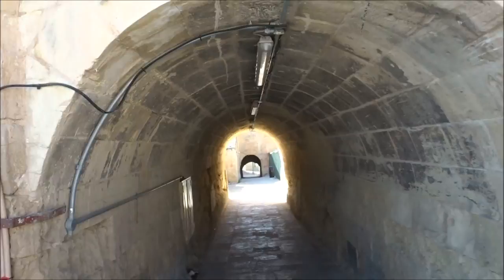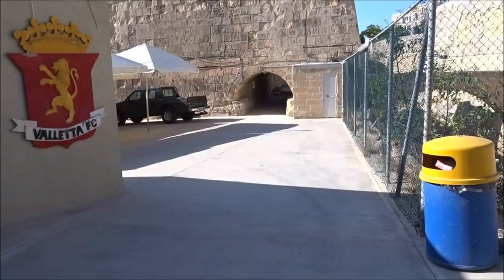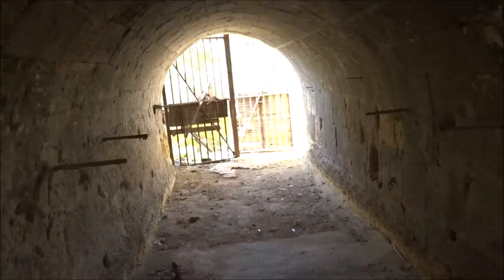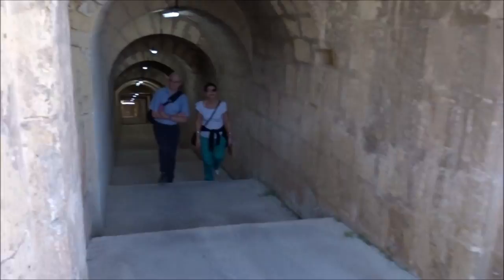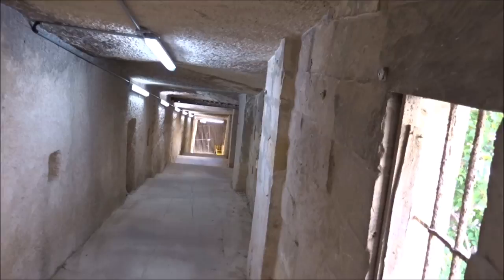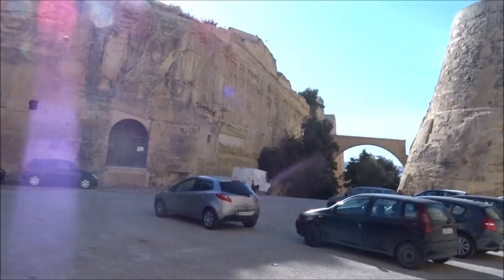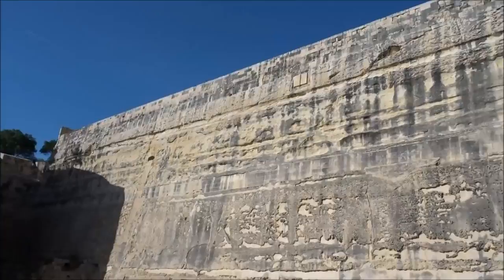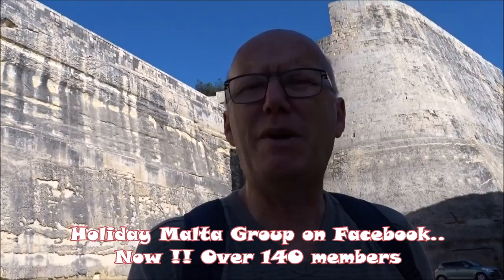Adventures down deep Into the walls of Valletta, Malta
he fortifications of Valletta (Maltese: Is-Swar tal-Belt Valletta) are a series of defensive walls and other fortifications which surround the capital city of Valletta, Malta. The first fortification to be built was Fort Saint Elmo in 1552, but the fortifications of the city proper began to be built in 1566 when it was founded by Grand Master Jean de Valette. Modifications were made throughout the following centuries, with the last major addition being Fort Lascaris which was completed in 1856. Most of the fortifications remain largely intact today.